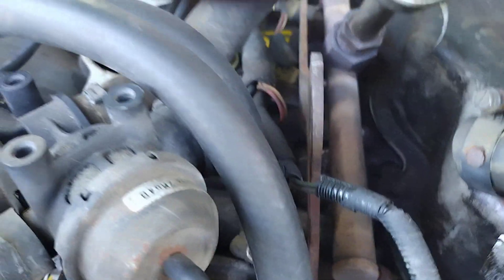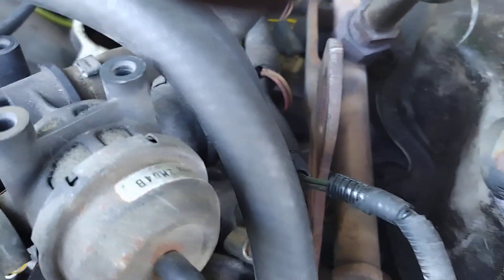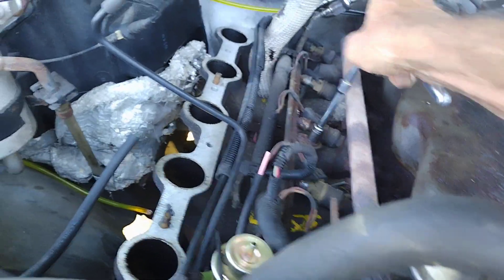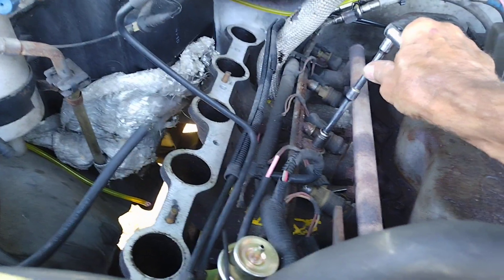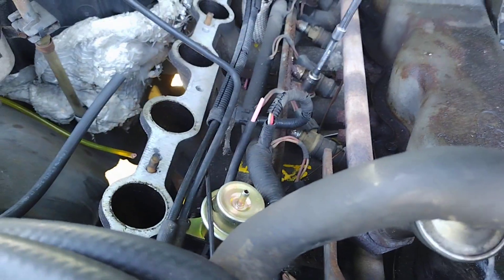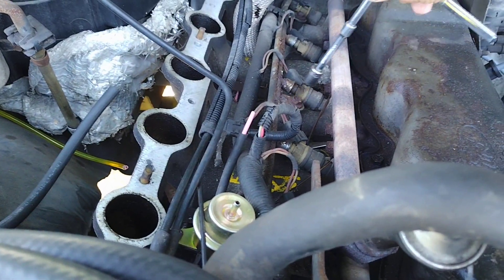Another Ford stupid idea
Because you need to lift the engine out more than you need to clean the junk injectors.
Ford's better engineering disasters.
This is what Ford did. They couldn't have a lifting lug with a space or cutout they had to put this roadblock on the head first then squeeze everything else in under and around it.
It's so stupid you can't ignore it. If I ever had to remove this I would never put it back on without cutting it or bending it so you could get to everything it's blocking.
Ford should be paying people to take these parts anything less is evil and hateful to society. This isn't how you treat you certified mechanics or your loyal customers. This is absolutely engineered bs. This is deliberate. This many screwy design flaws and stupid ideas cannot be by accident. No self respecting engineer would ever design janky shit like this and sign their name to it. This is embarrassing to any real engineer. This is a complete lack of engineering.This is purposeful and with full intent. From the rats nest wiring and vacuum tubes running all over the place to the different mixed sized fasteners and rusty stainless steel fuel rails and dozens of sensors on every end and opening this is the most self destructive designed engine ever.
But it's build on a solid gear timed in line 6 design that every other manufacturer throughout history had great success with.Ford just had to build it into a rats nest with every random sized fastener available at the time, and the worst electronics and fuel injection.
I'm pretty sure I can fix all this stupid shit but it will take me another week or two.
It would be easier to put a Chevy engine in this pig than to fix all these disasters of engineering.
I should have pulled this disaster out and put a real engine in before I started down this rabbit hole.